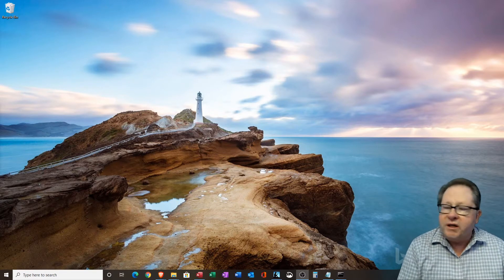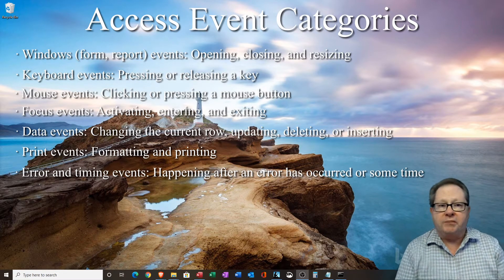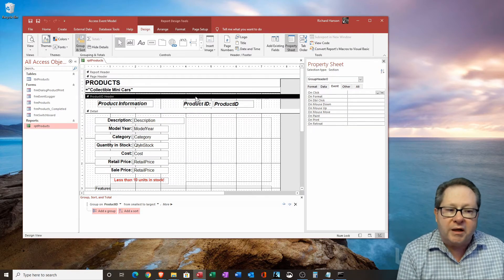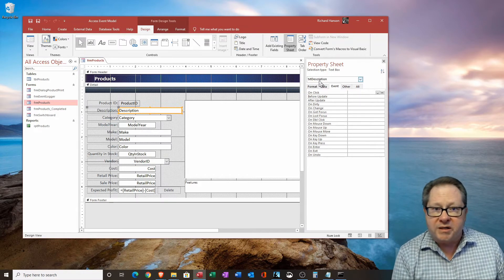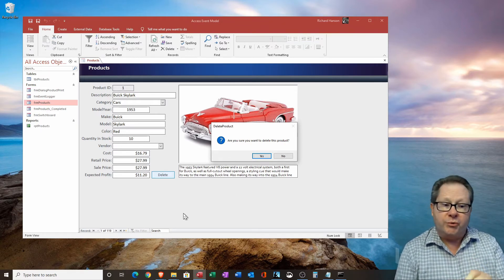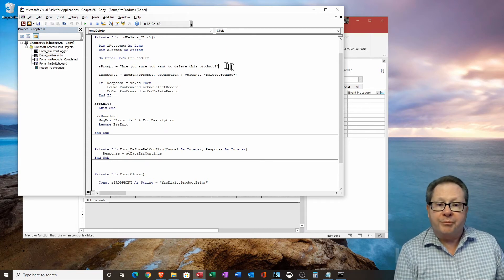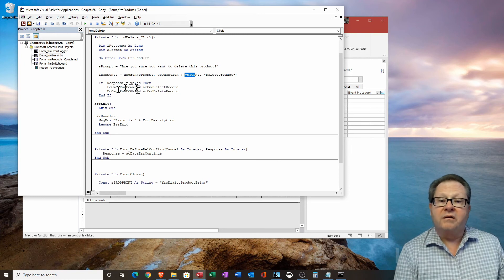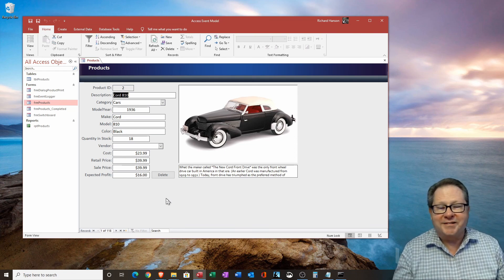Microsoft Access Access Event Handling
Interactions with the user create events that Microsoft Access Access event handling uses to trigger VBA or macros. Whether the user is clicking a button, adding a record, inputting a value into a field, or any of a number of events during the course of their using the database, you can capture those events and perform actions if needed to help your users.